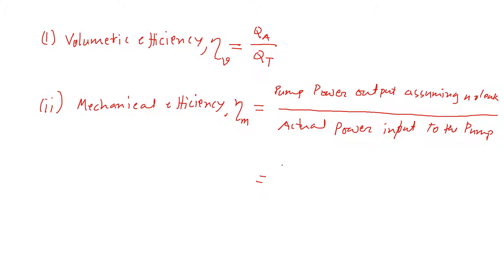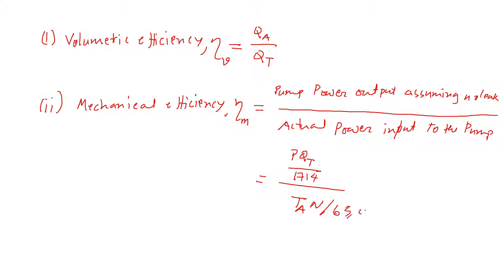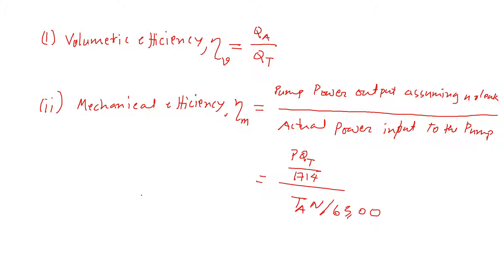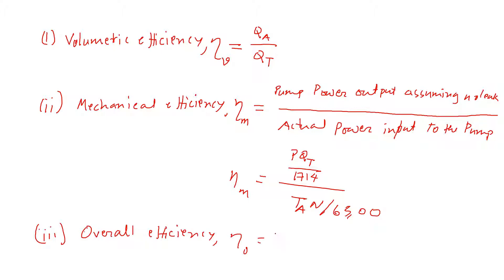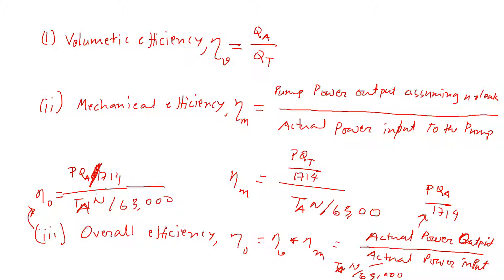Pump Efficiency | Volumetric | Mechanical | Overall | Updated Version in Description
Correction: The constant 63,000 was written 63,00 in one of the equations. It should be 63,000.